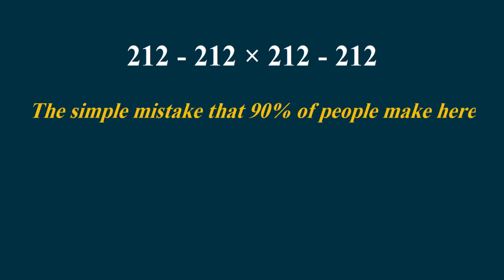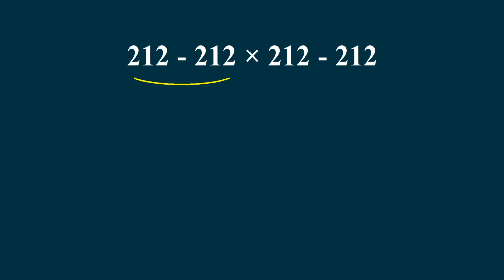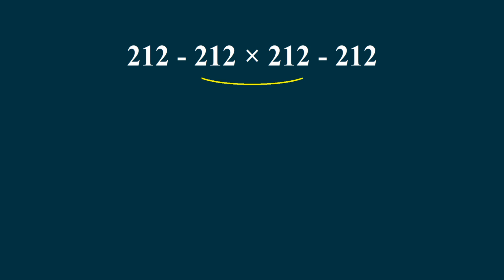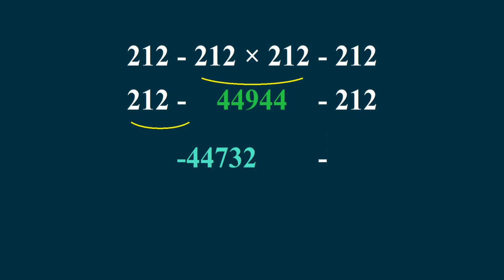The simple mistake that 90% of people make here